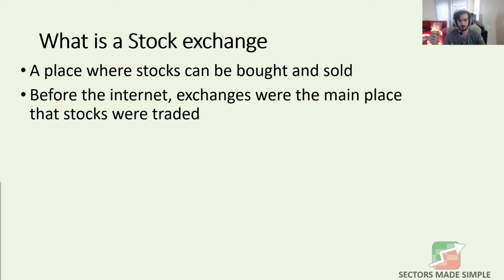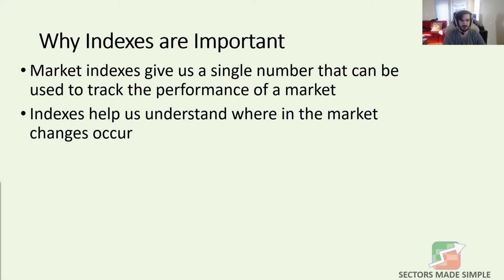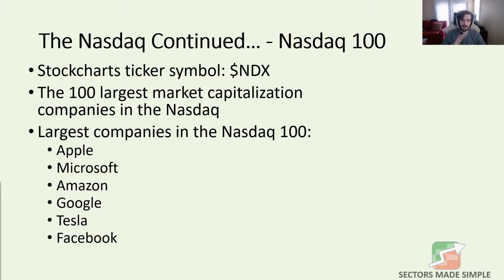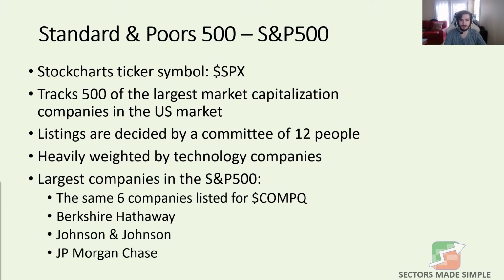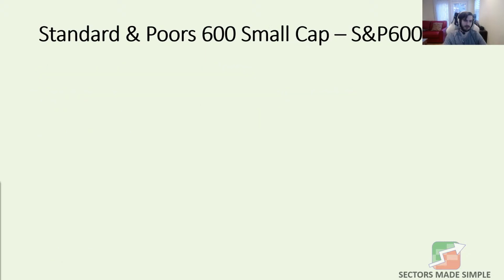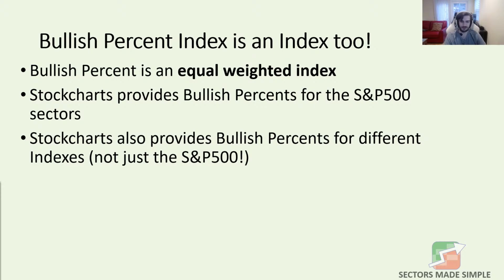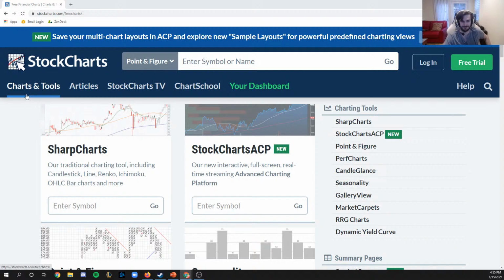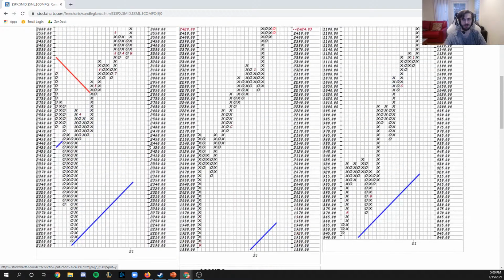Index Examples - Sectors Made Simple Free Webinar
Learn about market indexes: what they are, examples of important indexes to track and how they can be used to discover what is happening in the market and why!

Original Webinar Date: January 15th, 2021